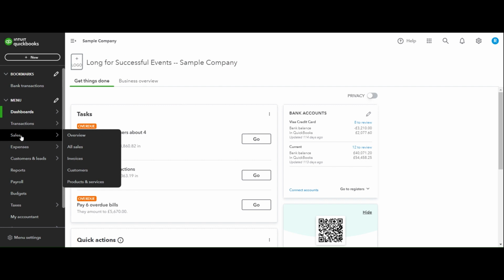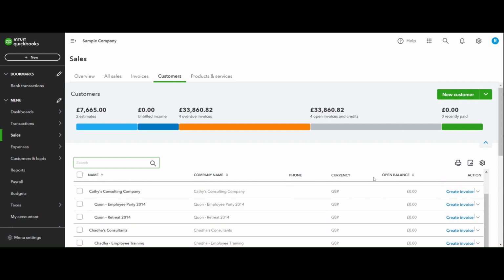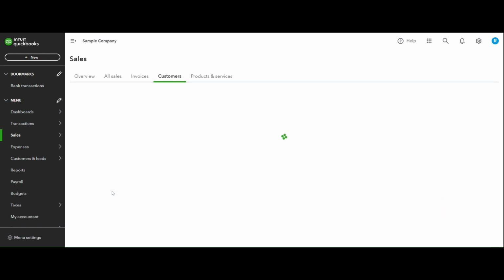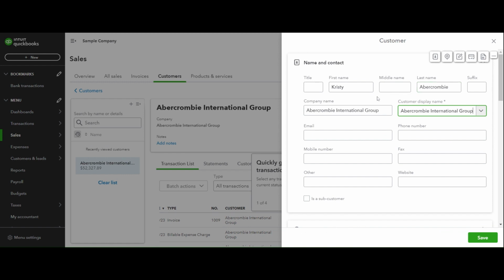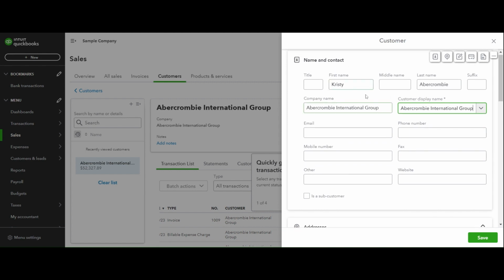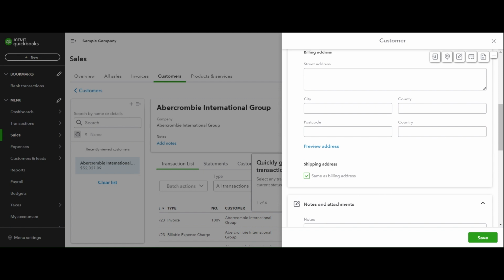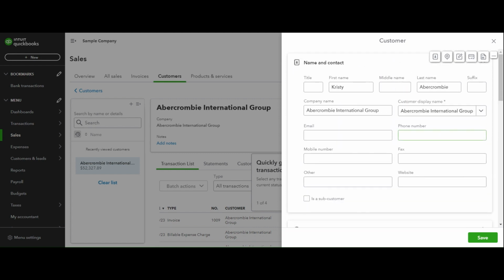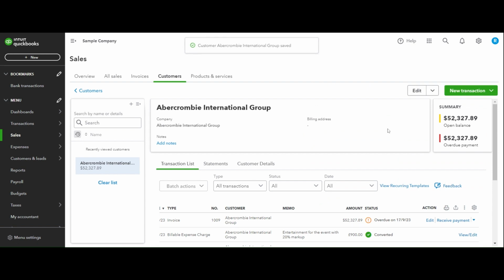Edit Customer Details in QuickBooks Online with Ease!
Unlock the power of precise customer management with our step-by-step guide. Whether you're a business owner or an aspiring financial guru, this tutorial is your key to seamless edits and accurate records.

🔥 Ready to elevate your financial prowess? Click play now and start editing like a pro! 💼🚀

Stay in the loop for mastering your financial toolkit! 🛎️

💬 Questions or specific topics you'd like us to cover? Let's build a community of financial mastery together. 💪💬

🙏 Thank you for choosing FurnishBooks as your QuickBooks companion. Let's navigate the financial landscape together! 🚀💰